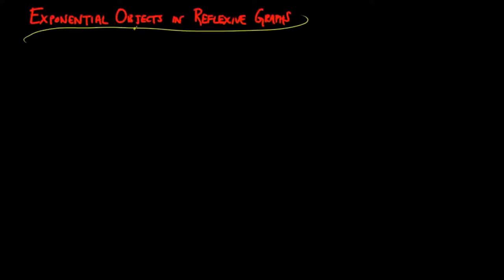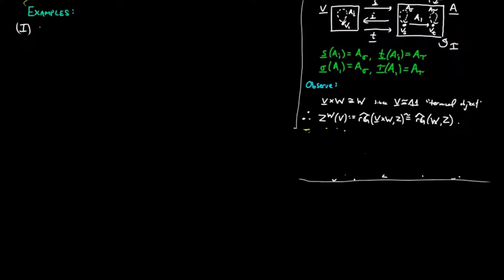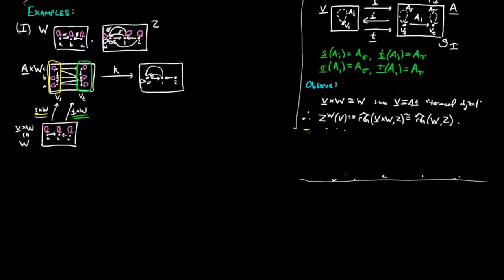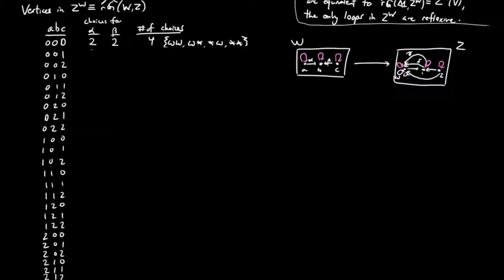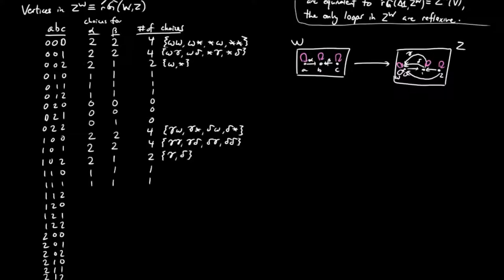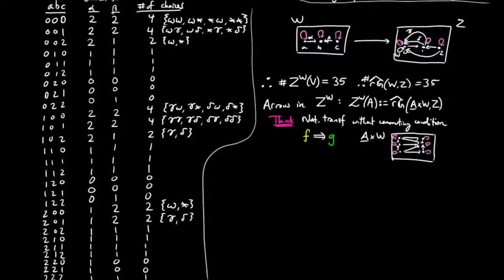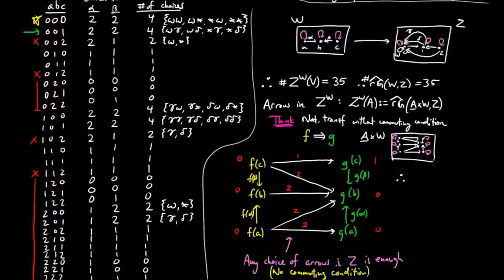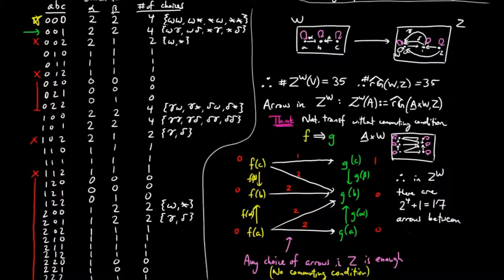Exponential Objects in Reflexive Graphs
We construct exponential objects in the category of reflexive graphs.